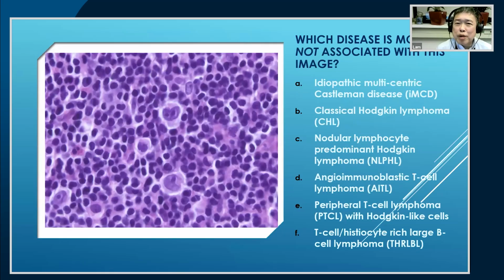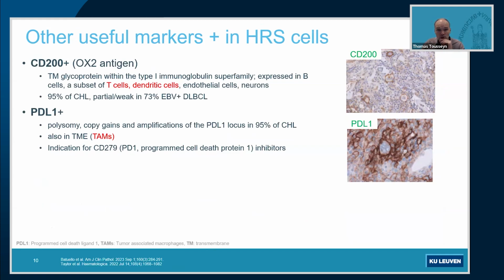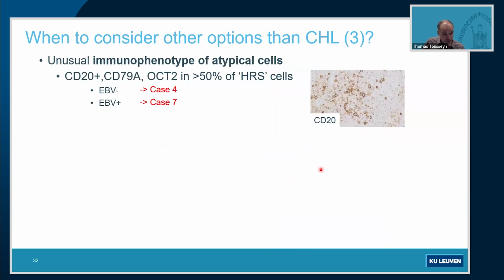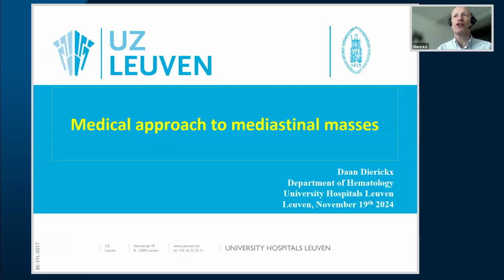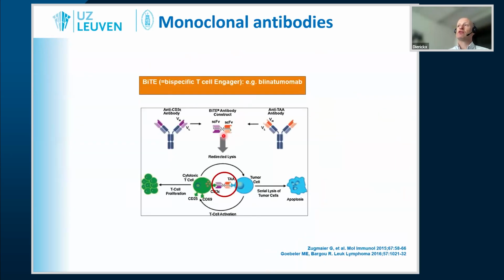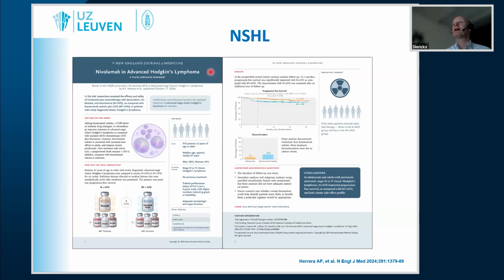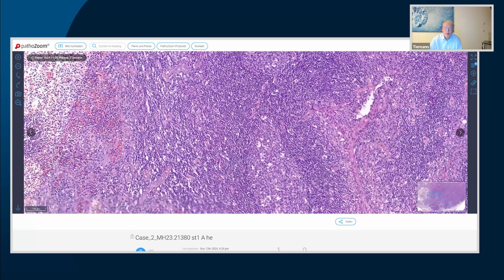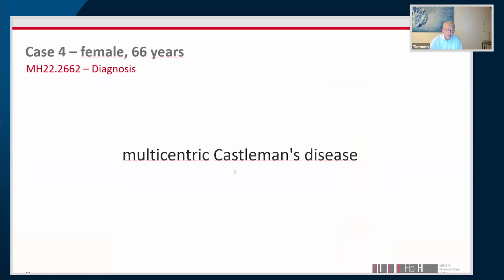ThinkIMCD Webinar 7